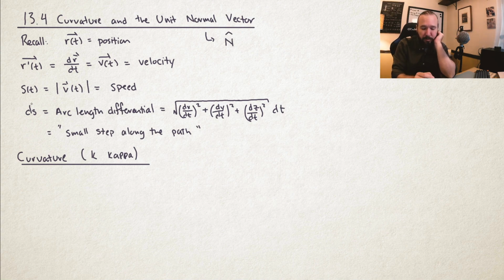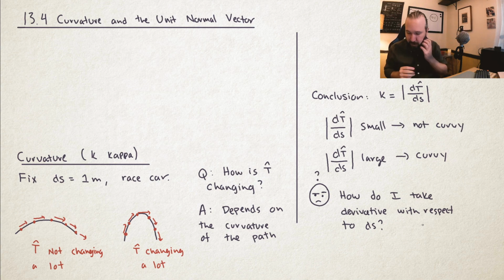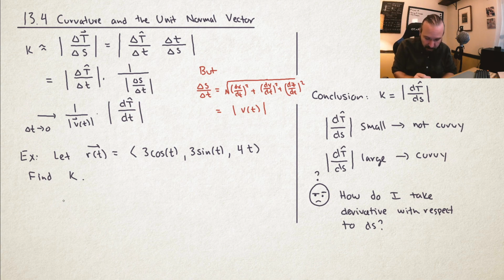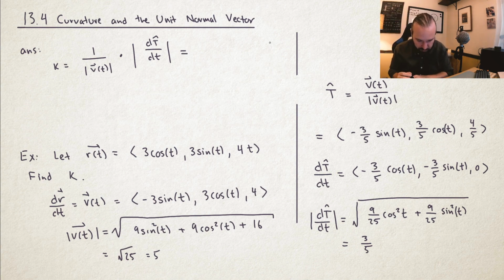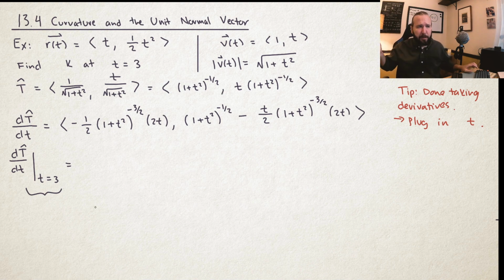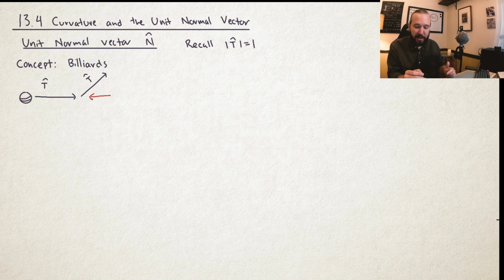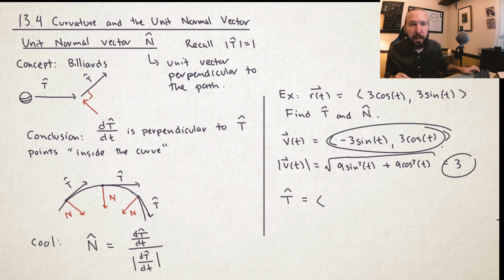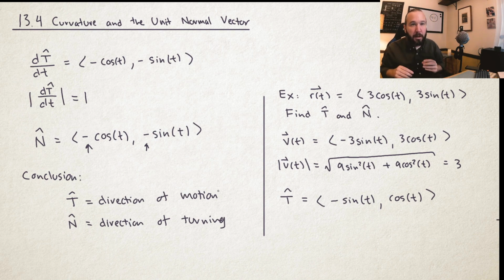Curvature and the Unit Normal Vector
Learn the applications of vector calculus to motion in space.